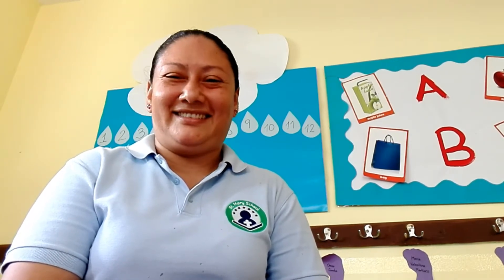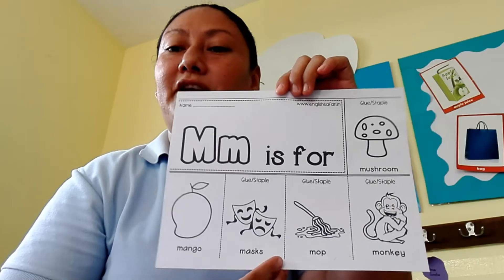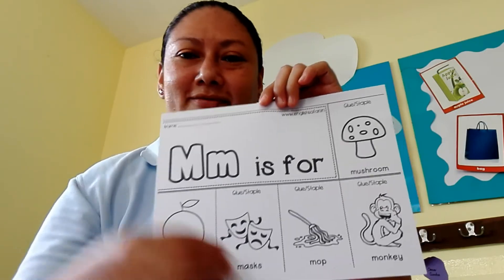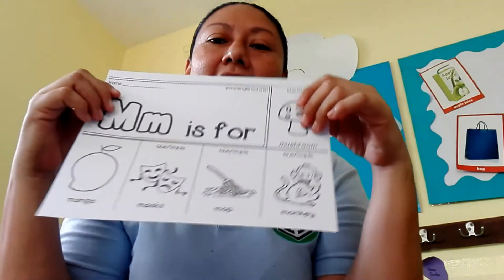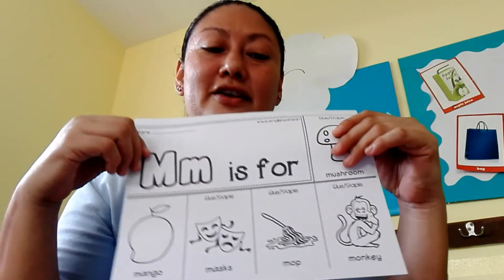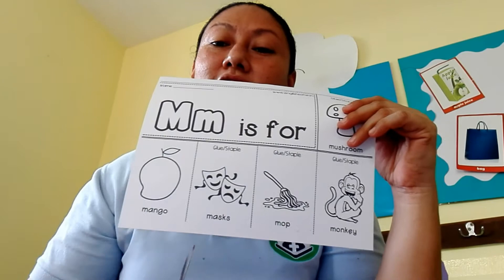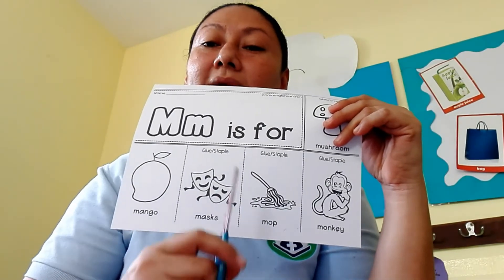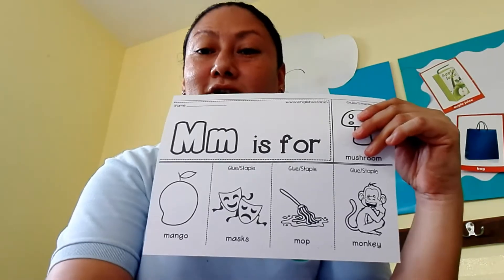CLS- Letter Mm flipbook.